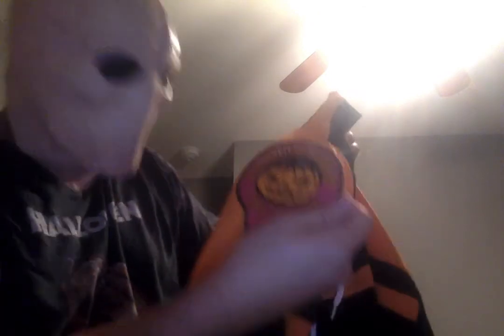Geeky Jersey Review: Haddonfield Slashers Original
Possibly the last Geeky Jersey review video I'll do, this one features a Jersey I never thought I'd get. Yes, for a limited time...that has already passed at this point, Geeky Jerseys brought back the original Haddonfield Slashers jersey that I have wanted for so long and I finally managed to get it.